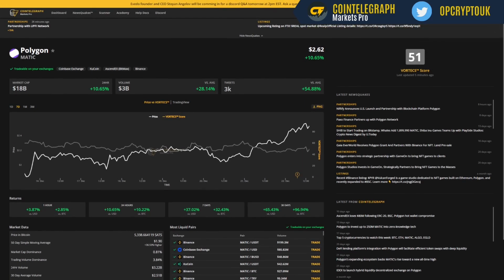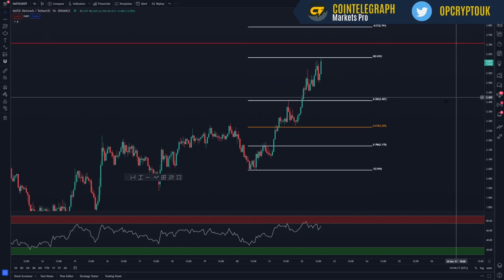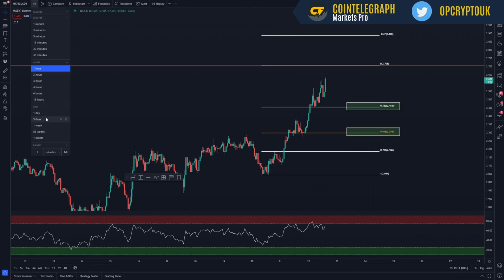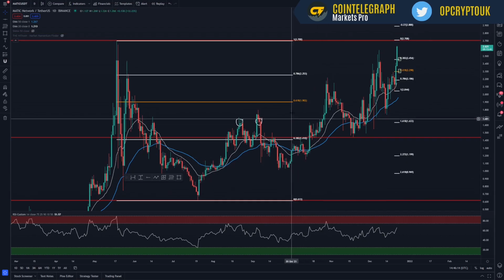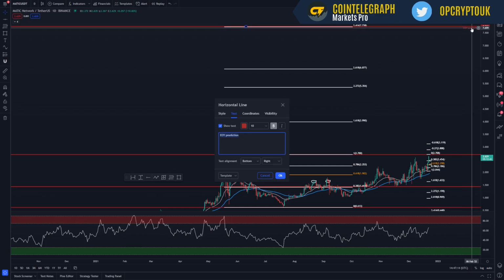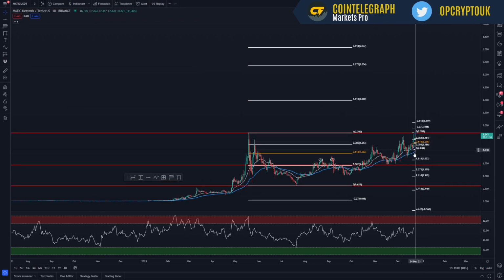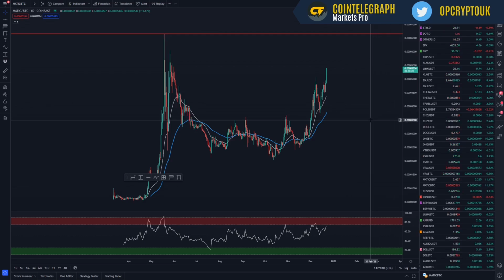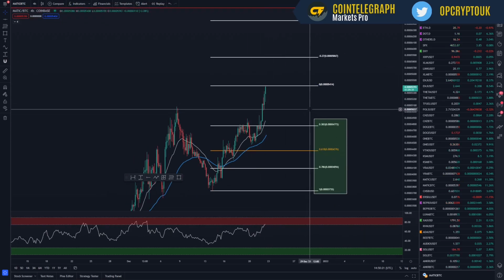POLYGON PRICE ANALYSIS - MATIC TECHNICAL ANALYSIS - $MATIC